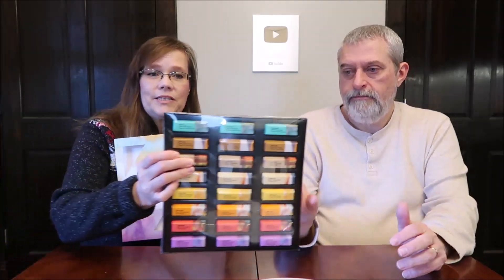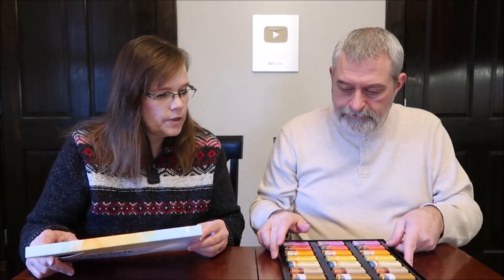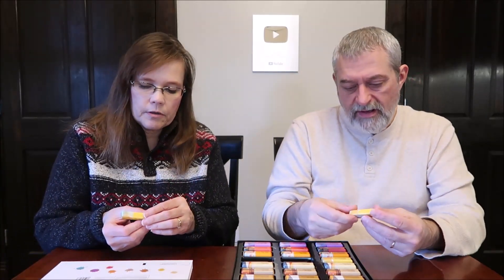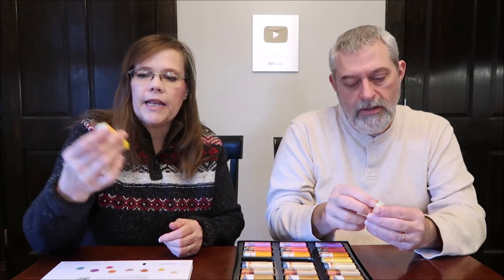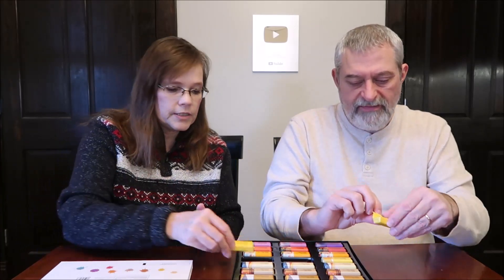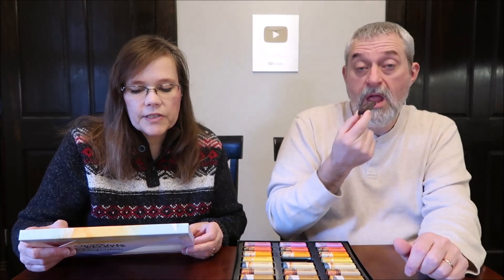Trader Joe’s Chocolate Palette Assorted Chocolate Confections 8 Flavors Review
This is a taste test/review of Trader Joe’s Chocolate Palette Assorted Chocolate Confections. There are eight flavors including Dark Chocolate Vanilla, Dark Chocolate Crispy Corn, Dark Chocolate Salted Caramel, Dark Chocolate Coffee, Dark Chocolate Praline, Milk Chocolate Praline, Milk Chocolate Crispy Rice & Hazelnut and Milk Chocolate Crispy Almond. It was $9.99. 2 pieces (24g) = 130 calories